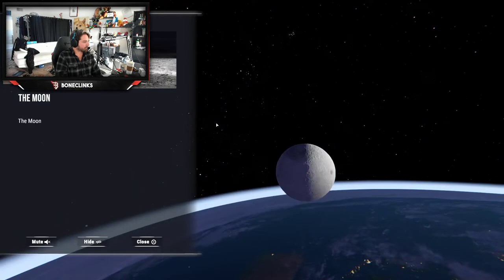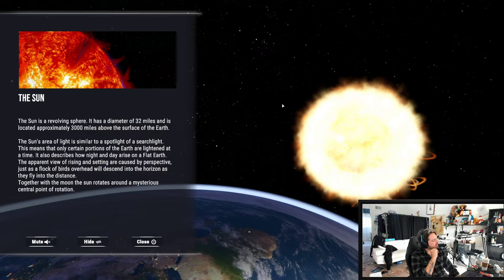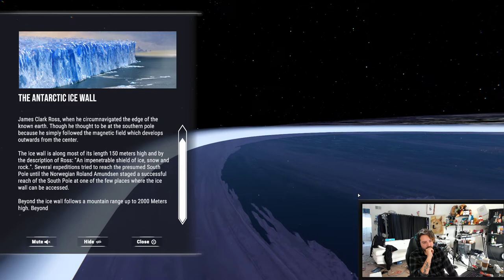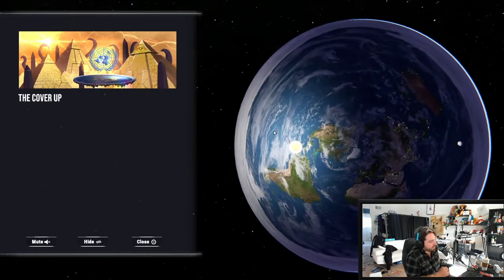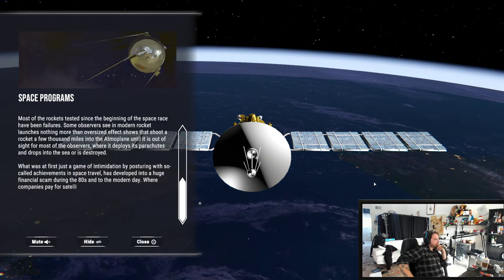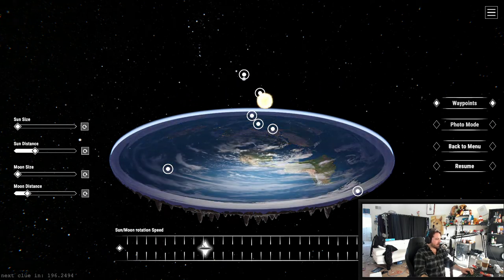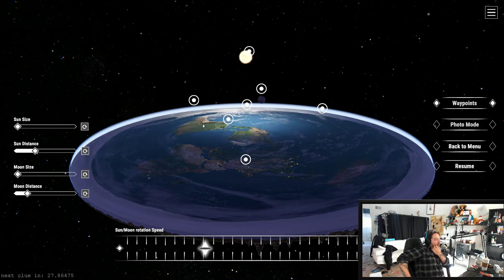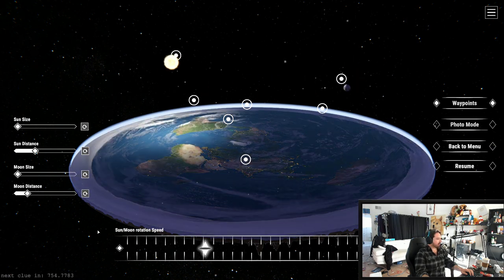Flat Earth SImulator